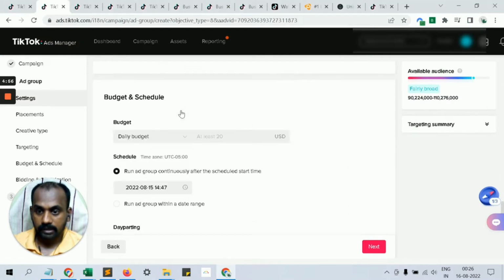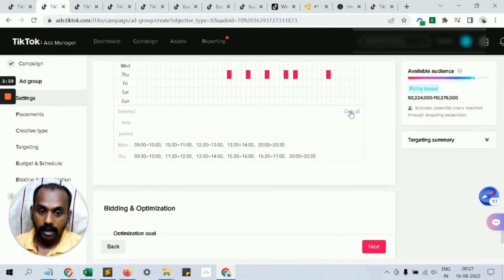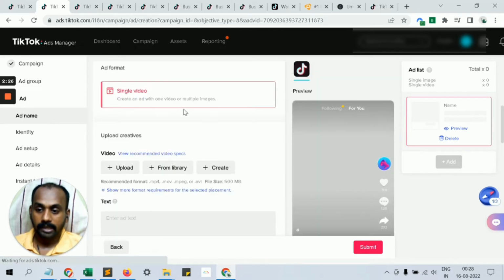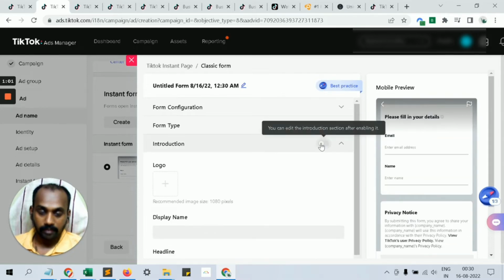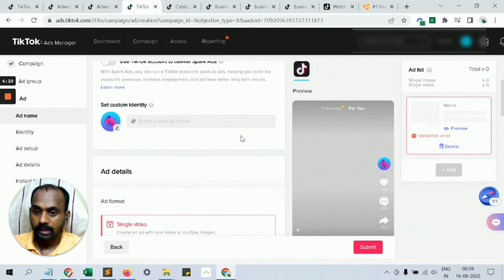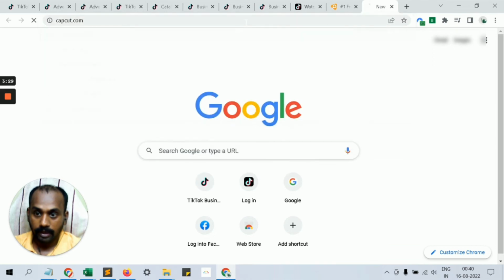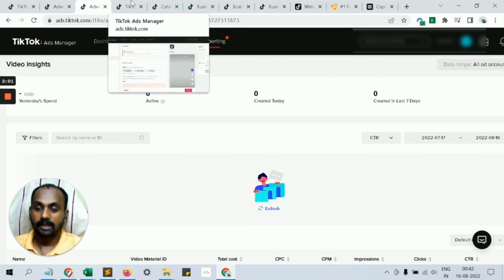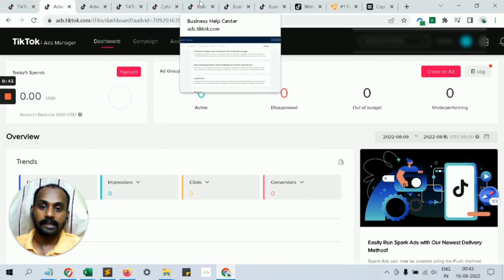How To Promote Your TikTok Post (Spark Ads) | TikTok Catalogue Manager | Lead Ad Example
In this part 2 video of TikTok tutorials, i follow-up with ad group configuration. Lead generation using instant forms and how to create ads from your organic tiktok posts (boost post). I also show you catalogue manager and capcut editor to create free tiktok  ads.